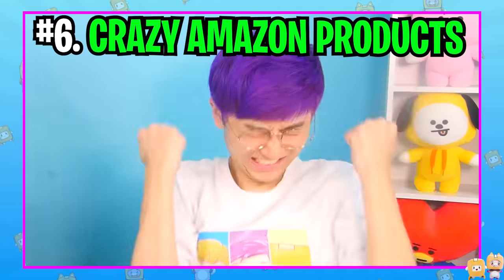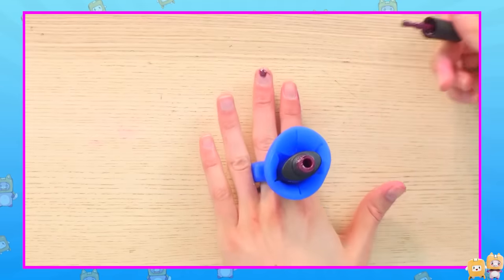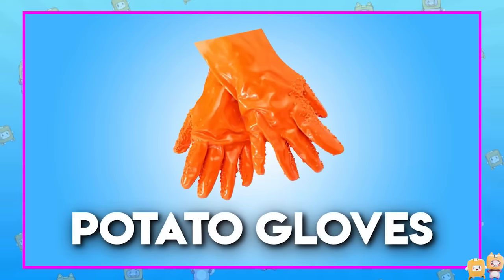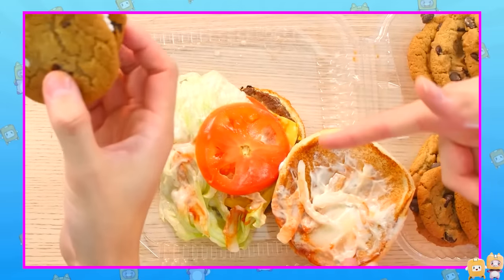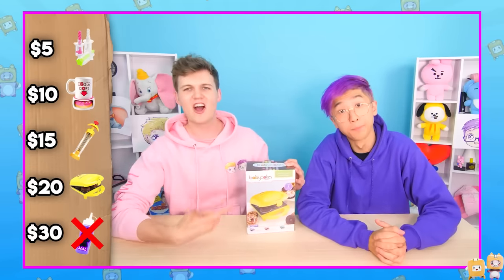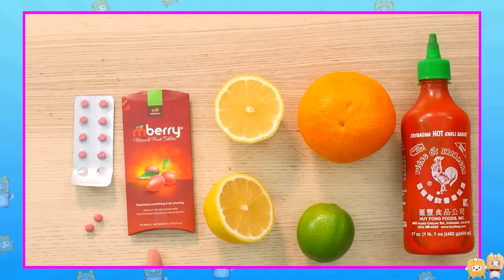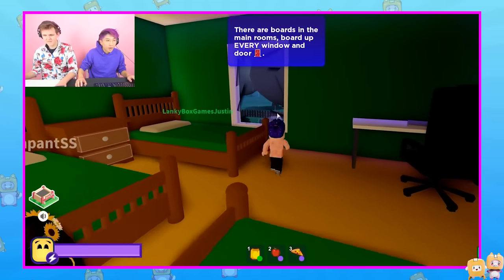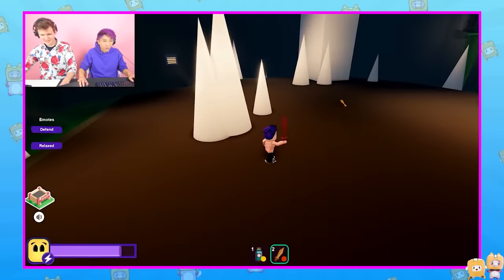LankyBox ACTUALLY Did This!? (BEST OLD *DELETED* LANKYBOX VIDEOS!)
LankyBox World!